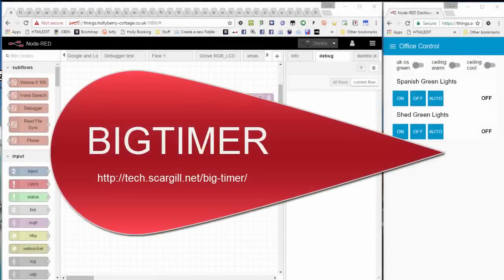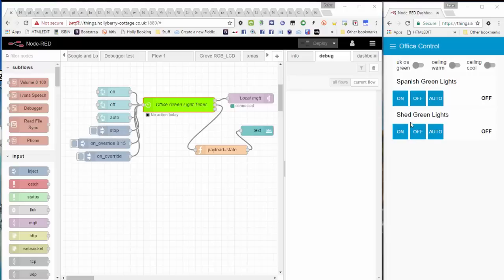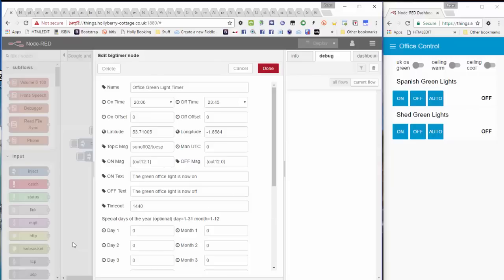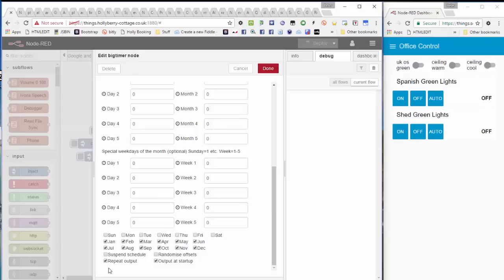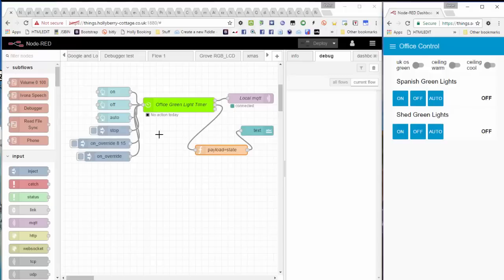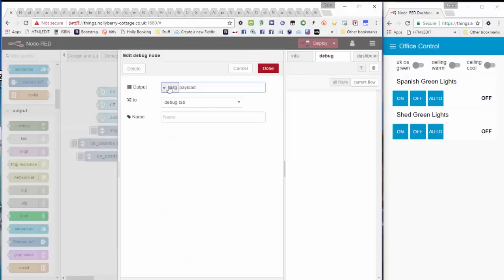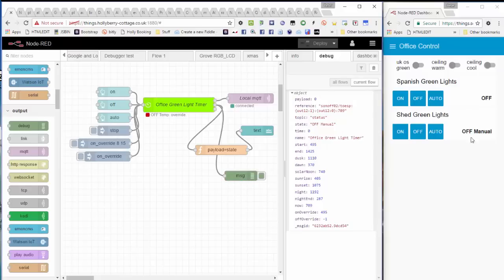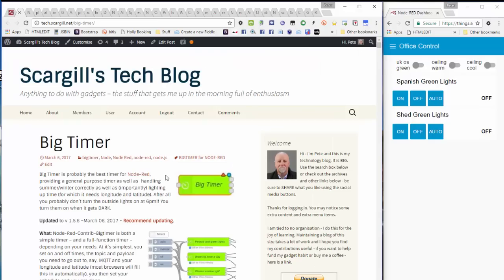Bigtimer - Ongoing Developments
Bigtimer is a timer for Node-Red - it allows you to recreate a mechanical scheduler including time of day, days of the week, months of the year and "special"dates. It handles manual override, randomising and much more. Backed up by a full blog article and videos describing it's use.

- as of Feb 28, 2020 the version of BigTimer is 2.2.6

for more.

Recent articles include:

Big Timer
AlexaPi and a Warning
Node Red and HighCharts
Garden Data Collection
The LCD Object
NR Templates and the Inject Node
Sonoff 4CH 4 Channel Mains Control
The Mint Experiment
HTML Canvas Touch Position
Yet Another Gauge
LCD Display for Node-Red
SteelSeries and Node-Red
RGraph with Node-Red
The Pine 64
FriendlyArm NanoPi A64
RGB LED Animation
Happy New Year 6200+ members
More Dashboard Buttons
The Orange Pi Zero
More from Sonoff
ODroid C2
Virtual Pi
More Dashboard Goodness
Node Red Weather
More Node-Red Dashboard Success
Node-Red Dashboard Thoughts
NPM Update Status
Playing with WIO
Grove LCD RGB Backlight
What is Klikr?
Weather 2 Board and ESP8266
Roseapple Pi and Wiring Nirvana
The Mighty T3
NanoPi M3
A Little Dashboard Something
Dazzling LED ESP8266
Amazon and the UK
How Not To Do PCBs
Size Matters… Neo AIR
SD CARD Backup
I2C Expansion for Pi and ESP8266
Toying with HA-BRIDGE
POW, TH16 AND DUAL
Fauxmo Alexa Delights
Node-Red Objects to File and Back
Alexa Enlightenment
Alexa Node Red and SSL
A Quickie on Itead and CE
Variable Persistence in Node-Red
Node Red Sunday
IOT Manager Revisited
Sparkly new Pi
Arduino STM32
A busy Week
Sonoff TH10 and TH16
VT100 Terminal for HC2016
Cheap Serial Terminal
HC 2016 Experiments
Arduino 16 bit PWM Revelation
Espressif Save to FLASH–an alternative
ADS1115 I2C A/D Convertor
Faster ESP I2C
I2C the Easy Way
Arduino Peripheral for HC2016
BMP280 for HC 2016
16 Channels of PWM for ESP8266
NOT Rip-Off Britain for Raspberry Pi
Banana Pi M2
The NanoPi Neo
Midweek Ramblings
BME280 Box of Tricks
Arduino Libraries and ESP8266
Adafruit GFX
More Home Control 2016 Updates
I2C Continuum
Node-Red on a Phone
Nextion Update
I2C Conundrums
Node Red Dashboard
ESP8266 Home Control Update
WIFI Smart Socket
ESP8266 Meets Arduino via I2C
Sunday Morning Experimenting
ESP SDK and RBoot Woes
NanoPi M2
Raspberry Pi Node Red Serial Delight
Chip First Looks
Home Control Updates
Lua Revisited
32Mb ESP01 and Sonoff